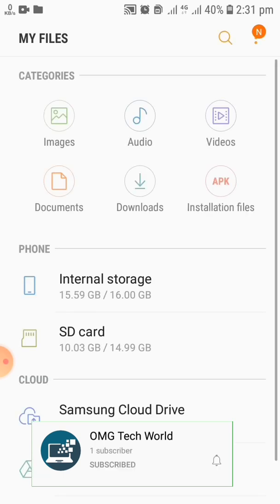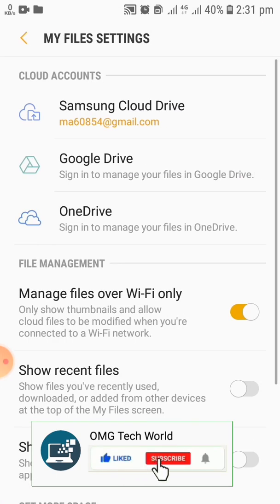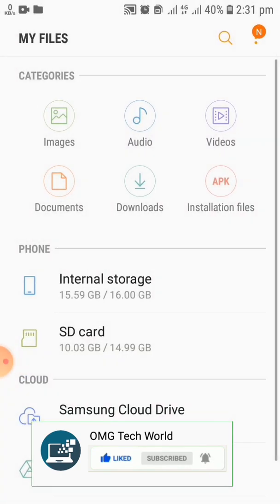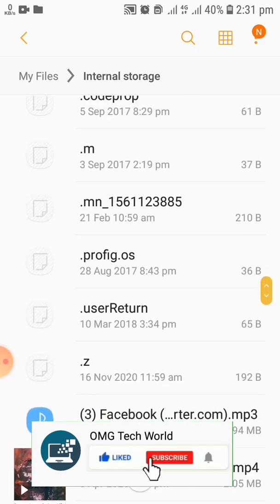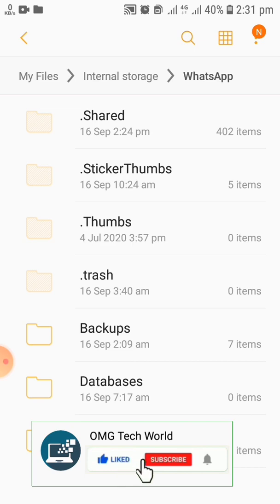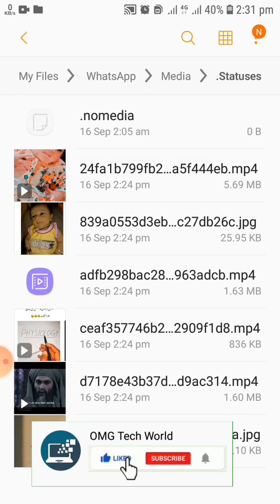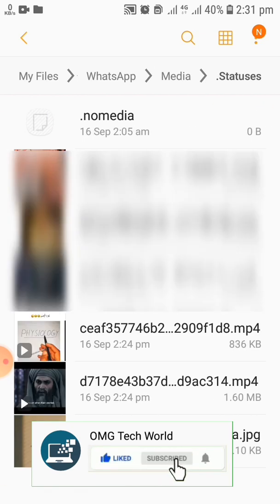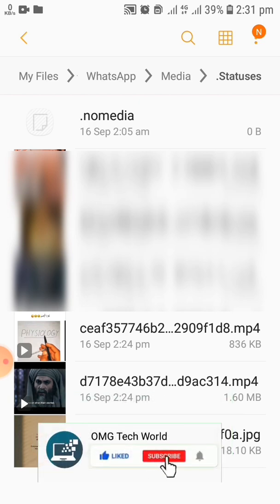How to download whatsapp status without any app | How to save whatsapp status without any app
To download whatsapp status both photos and video you don't need any app. Because now you can download whatsapp status including photos and Videos witout any app with an easy trick. Mostly people don't know how to download whatsapp status without any app. If you want to know how to download whatsapp satus without any app you have to see this video completely.
Now you can save whatsapp status directly into Gallery without any app with a simple whatsapp trick.
whatsappstatusकी वीडियो कैसे डाउनलोड करें।